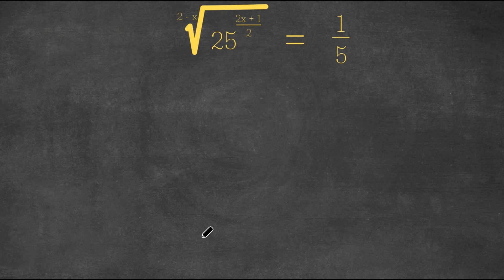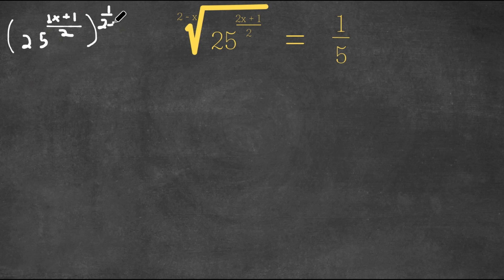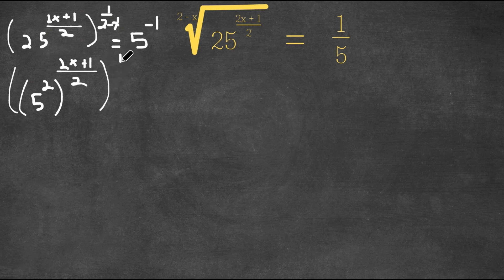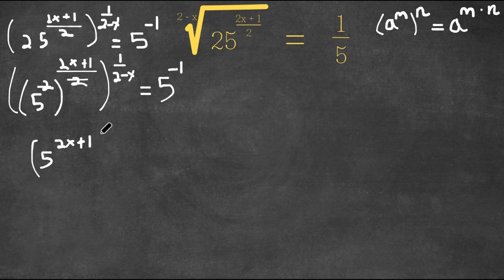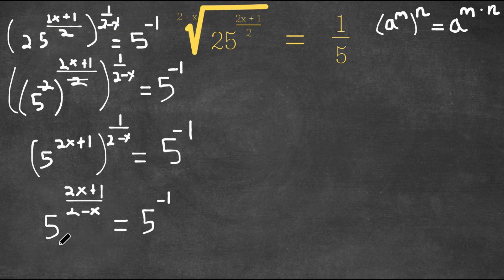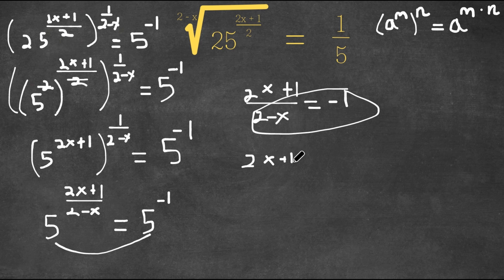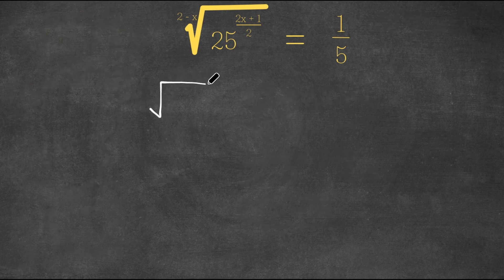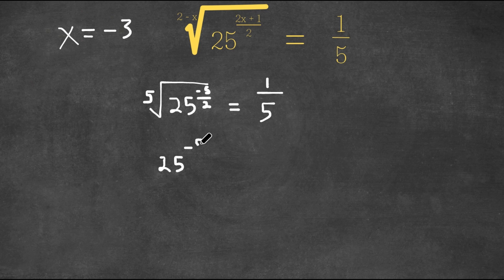Solving a Challenging Exponential Equation